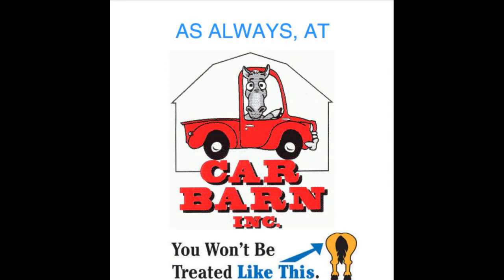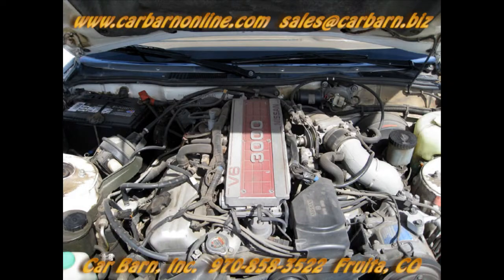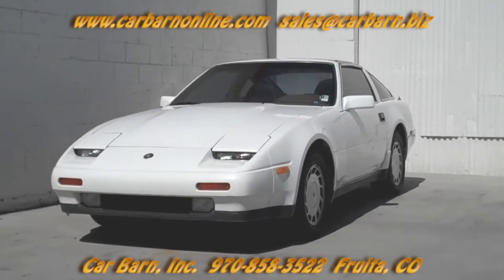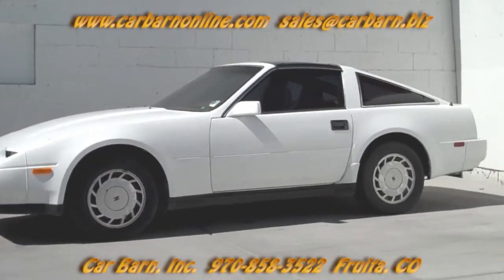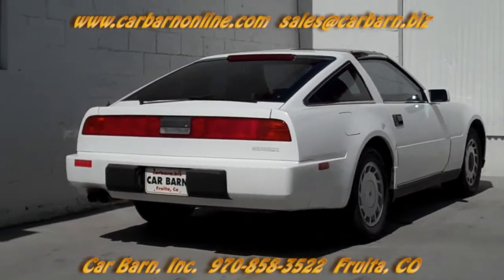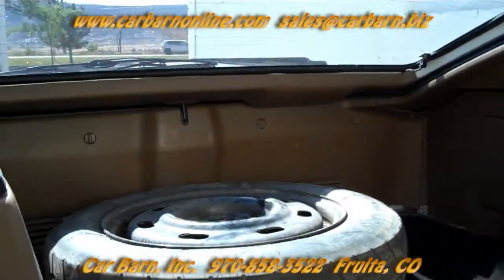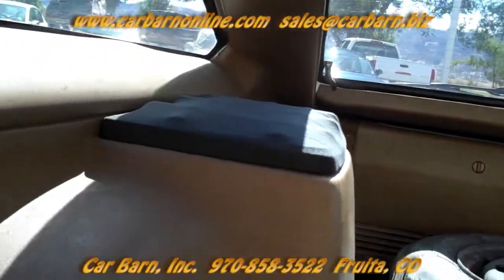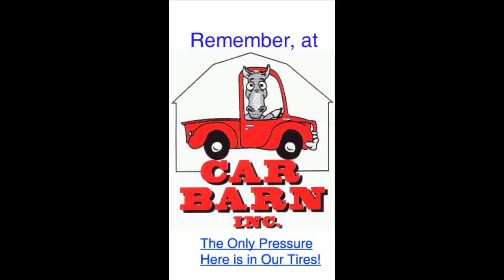SOLD! - #10624 1988 Nissan 300ZX at Car Barn in Fruita, CO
Classic 300ZX with under 100K at Car Barn in Fruita, CO